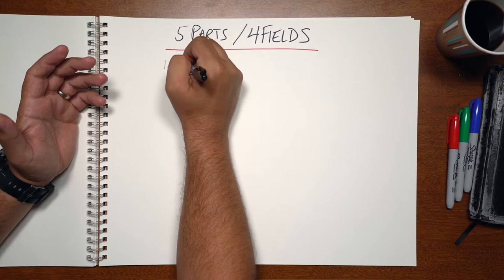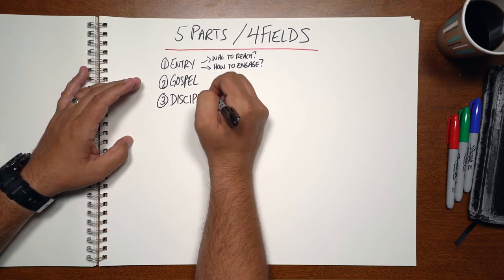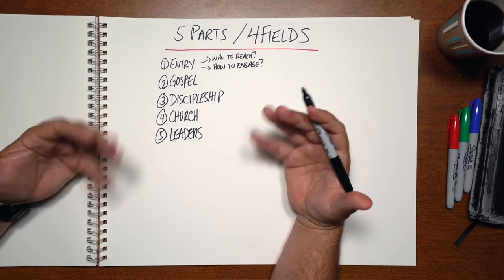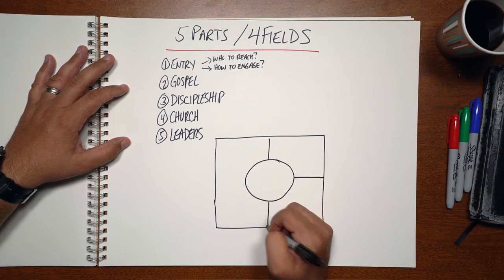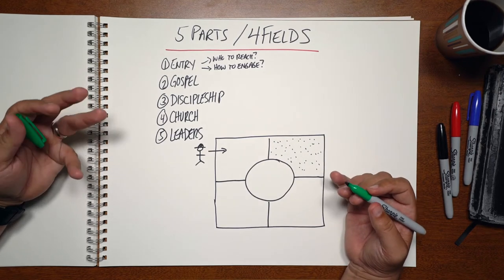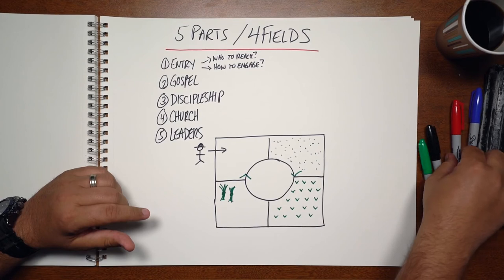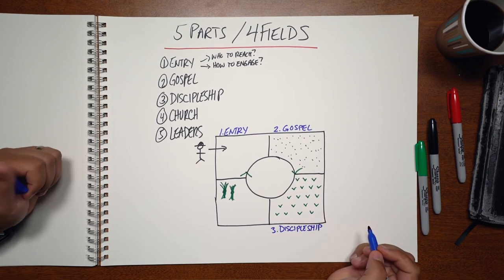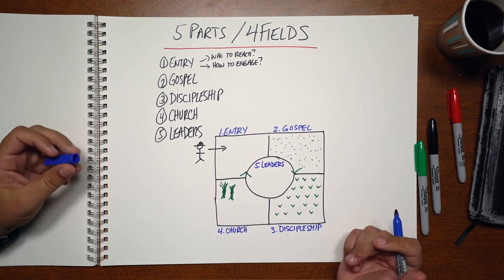S4 1 Four Fields Overview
The Sent Lab
Session 4: Four Fields Overview
Used with permission by noplaceleft